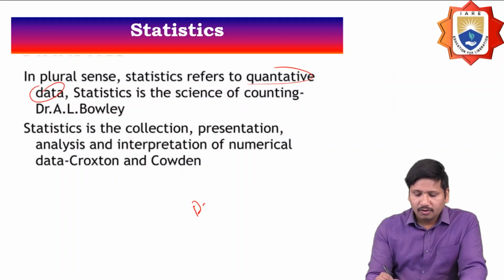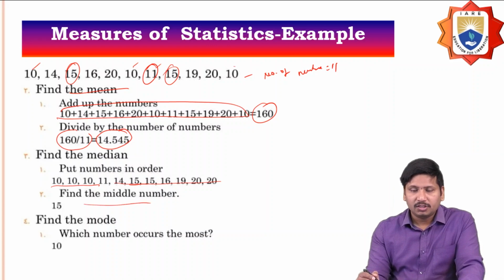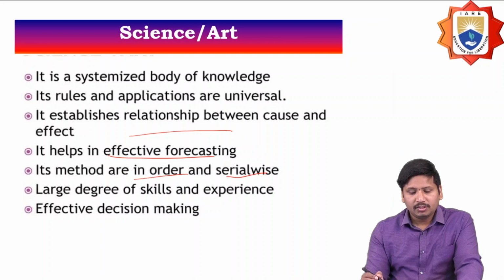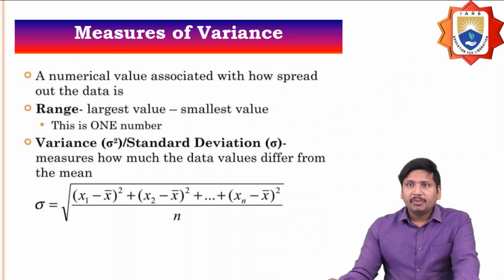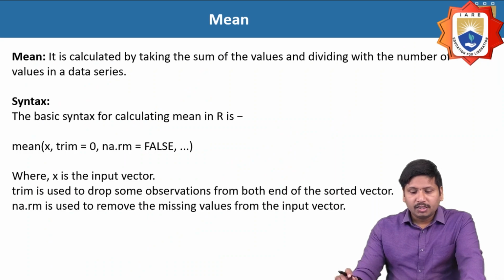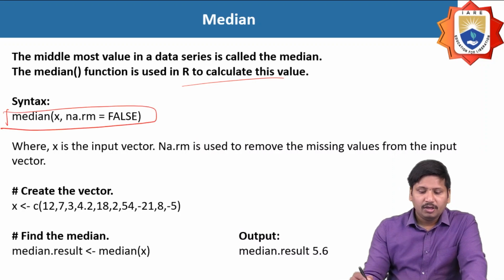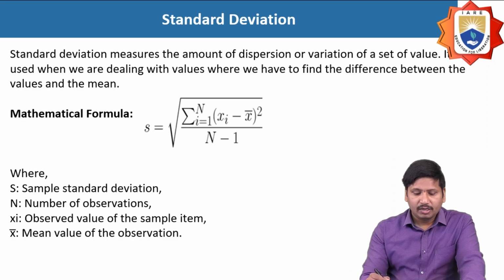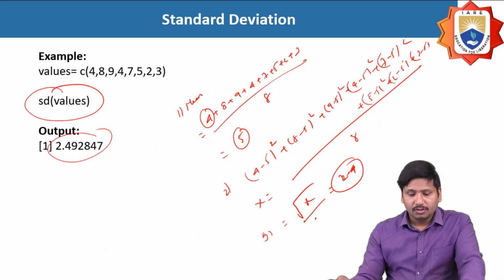Statistics Through R Programming by Dr. M Lakshmi Prasad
Statistics Through R Programming by Dr. M Lakshmi Prasad | IARE

Telangana, India.